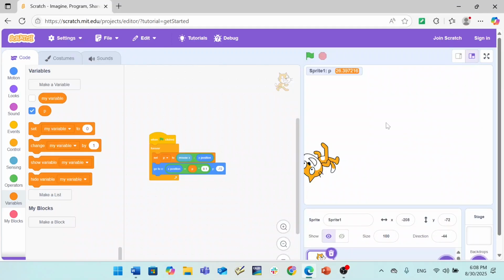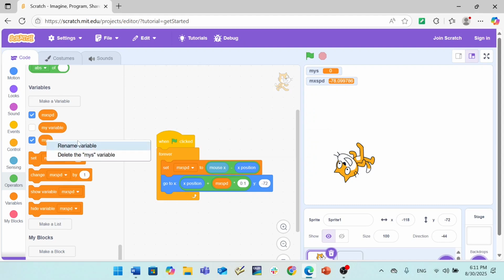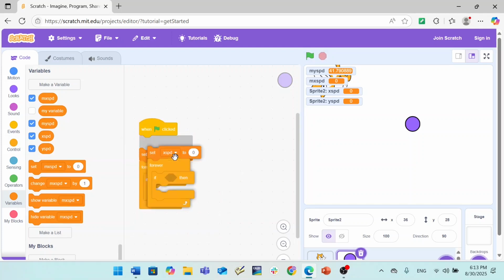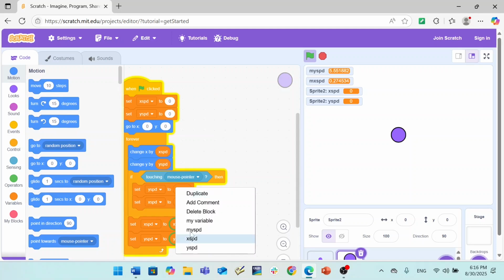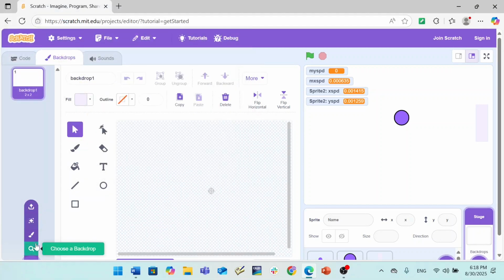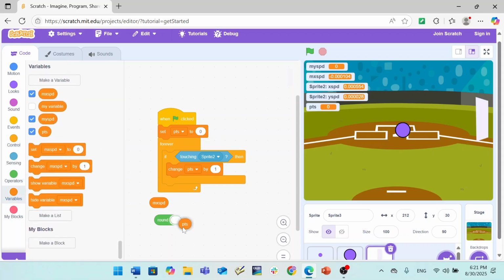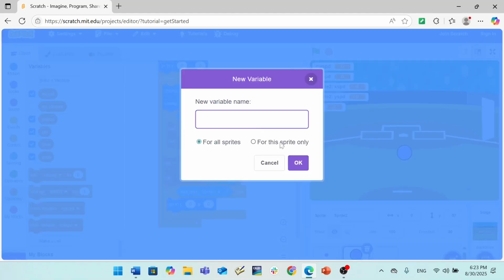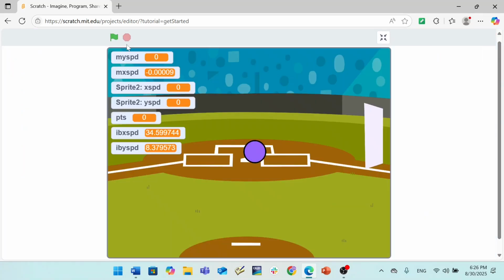How To Create A Mouse Football Game In Scratch | Scratch Tutorials.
Hello Freinds! Today We Are Going To Learn:
Mouse Football Game In Scratch,
Scratch Mouse Football Game,
Scratch Tutorial For Beginners,